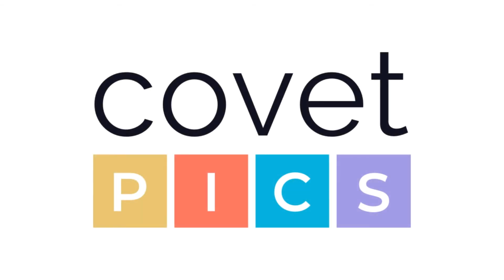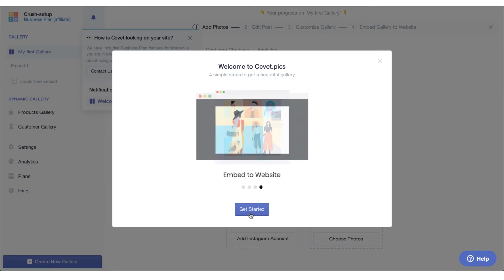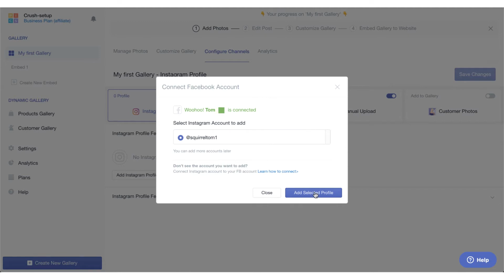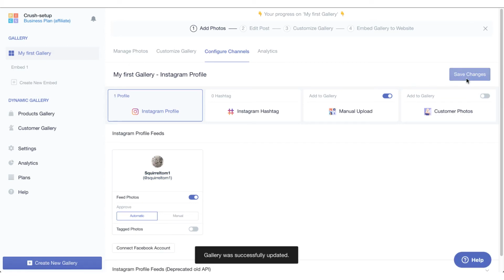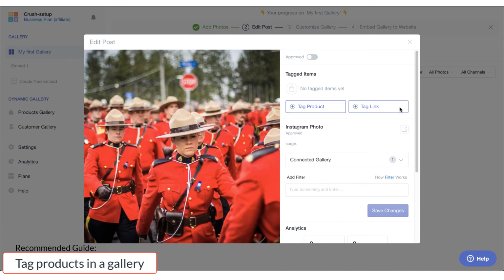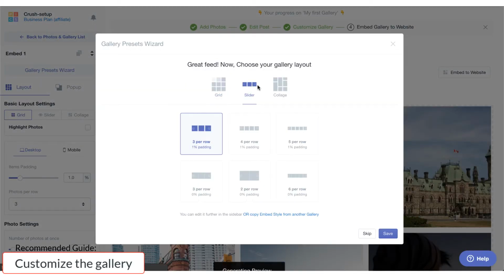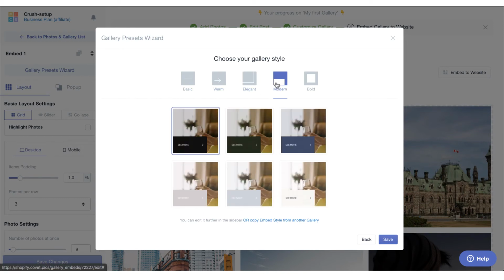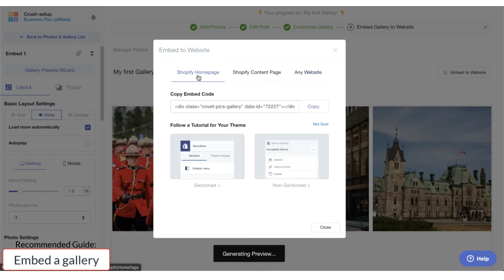Getting Started with the Covet.pics Instagram Gallery App for Shopify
About Covet.pics ‑ Instagram Gallery
Drive Desire. Drive Sales.
Covet.pics covers all your gallery needs: shoppable, scalable and easily curated. Power-up the Product and Lifestyle photography you've invested in and funnel smartly towards conversions.

Galleries That Sell
Keep visitor's attention. Let them buy right inside the aspirational gallery that attracted them. Cut the time from want to buy, and bypass the redirect to Product Page. The Covet.pics Buy Button will show product variants (if applicable) and make the sale instant.

Product Galleries
Product-specific galleries are automatically generated when you tag products. Embed them on the Product Page template and show your products in some authentic, real-life action. If a product has no photos across your galleries, the app will not show on your Product Page.

Customer Photos
Invite users to upload their own photos. Automate post-purchase email campaigns and monitor which buyers have completed the upload, approve their photos for the gallery and reward them with a discount.

Ask all visitors for a photo directly in the gallery, and the app will open a simple upload pop-out. Run photo contests and combine them with your contest Instagram hashtag.

Manual Upload
Upload photos manually to enrich your Instagram feed or create a completely curated gallery. Bulk upload hundreds of files and showcase a seasonal Collection page. Curate gorgeous Homepage galleries and slideshows. Create a rich Press gallery by changing the thumbnails.

Mobile App
Keep all your galleries in check anywhere, anytime. Stay on top of all your Customer Photo requests, moderate your feed and tag products on new posts, all from your mobile. Covet.pics frees up a bulk of your time curating your galleries.

Analytics
Analyze gallery conversions, direct buys and popup engagements and adapt your social and visual marketing strategy. A/B test different gallery feeds and layouts. Repeat successful Customer Photo contests. Detect your buyer's influencer potential from top-selling posts.

Relax, We Got You
Space Squirrel is committed to creating powerful, affordable and user-friendly Shopify apps. We offer a 5-star, Shopify-trusted, human support and are always interested in hearing from you.